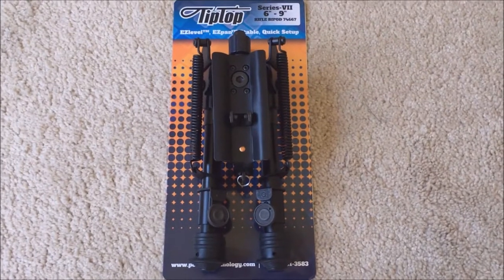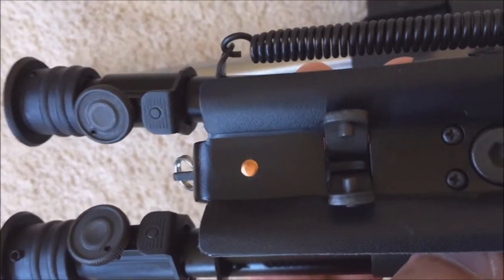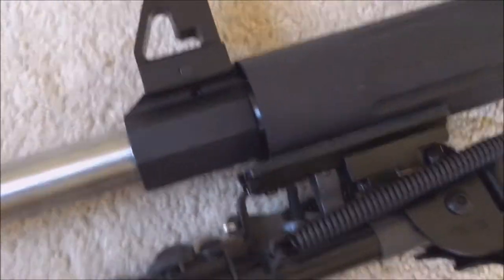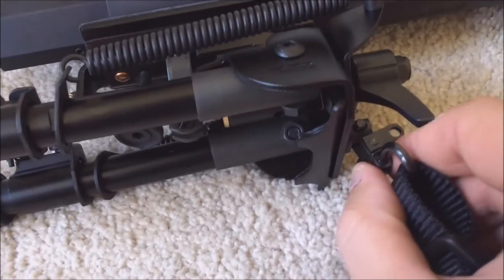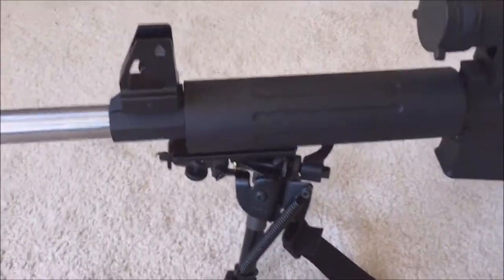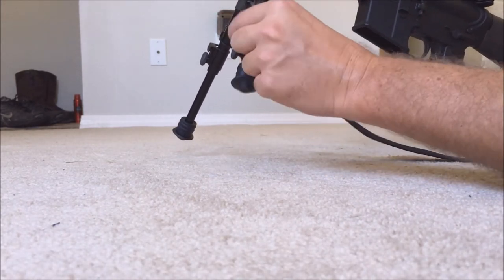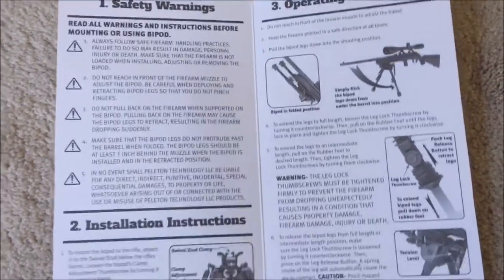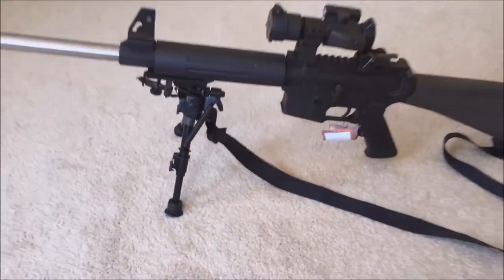TIP TOP BIPOD REVIEW AND INSTALLATION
TIP TOP BIPOD FROM EBAY REVIEW AND DEMO